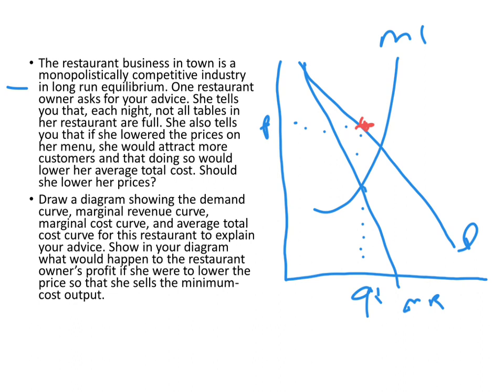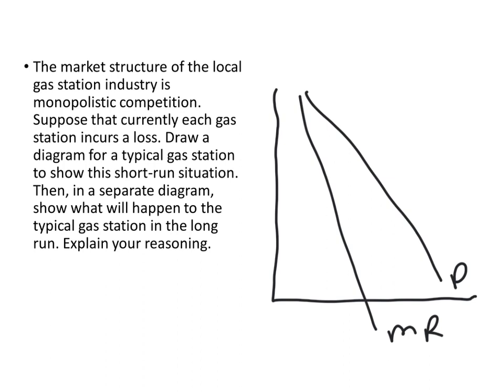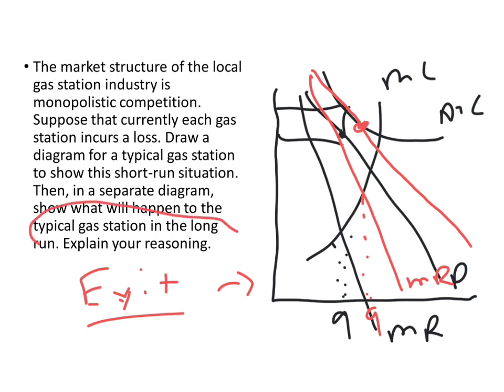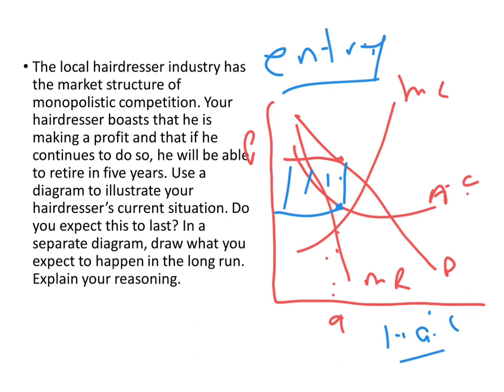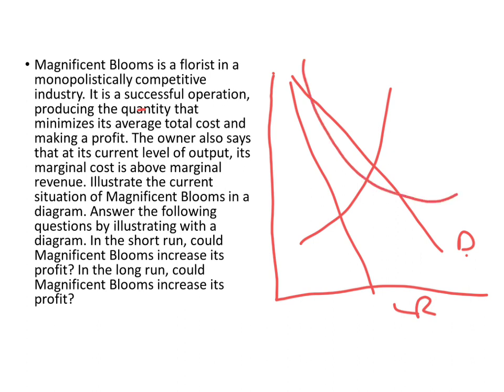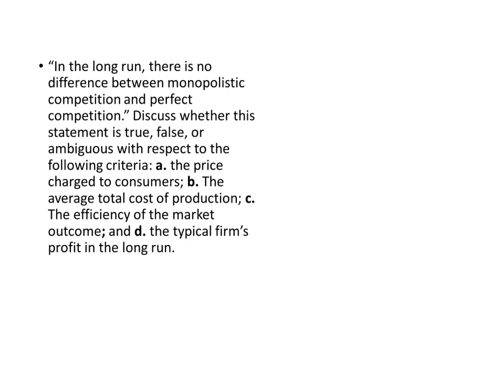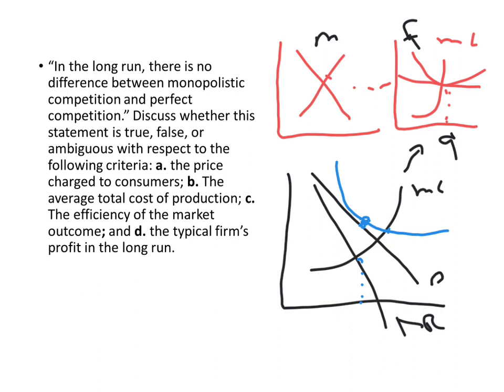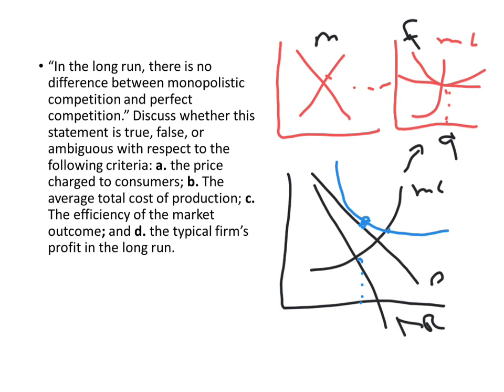monopolistic competition questions